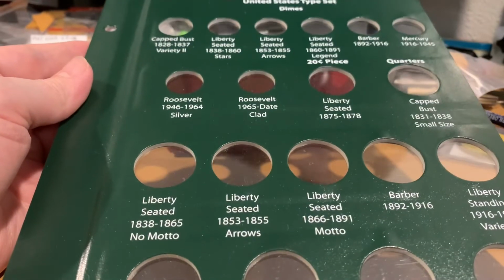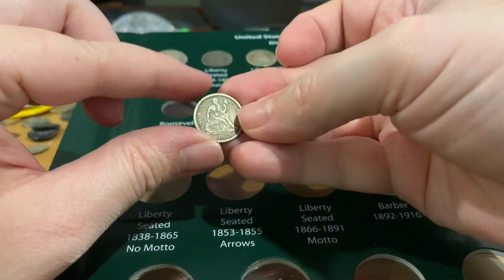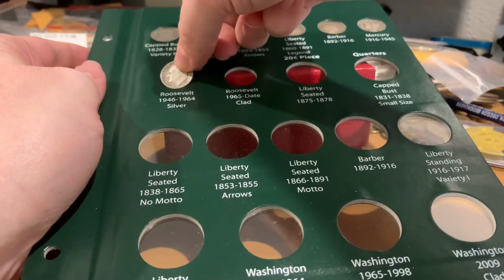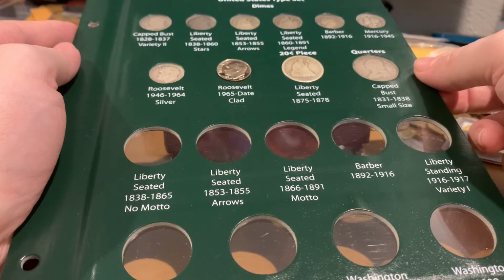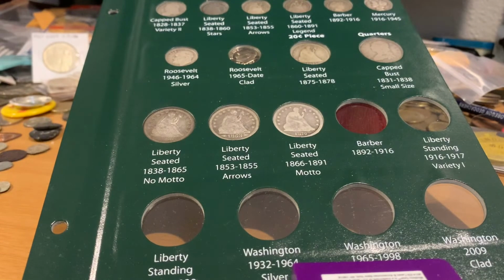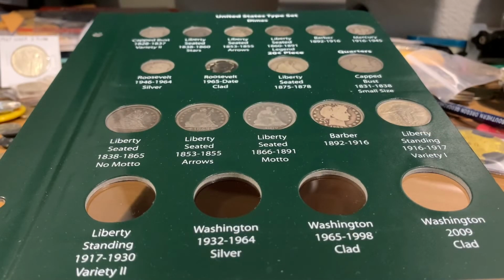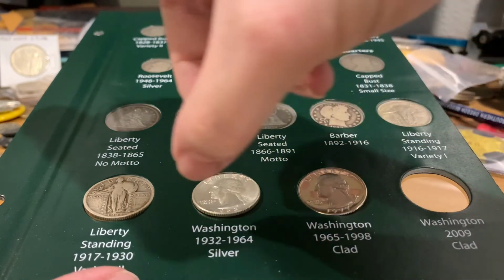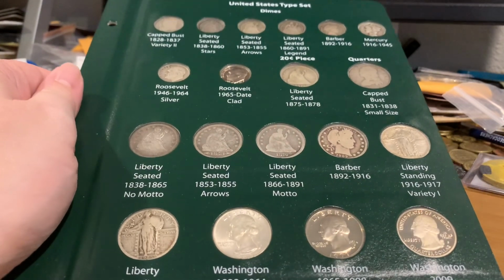Intercept Shield U.S. Type Set - Page 3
Filling in the third page of my Intercept Shield U.S. Type Set coin binder. This page covers dimes, 20 cent, and quarters.